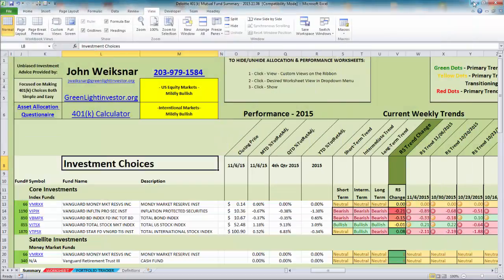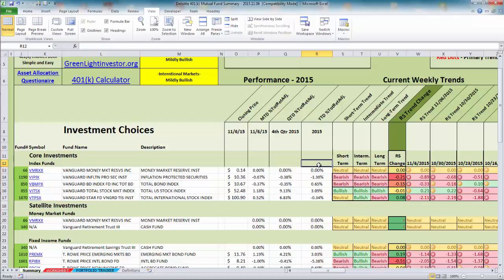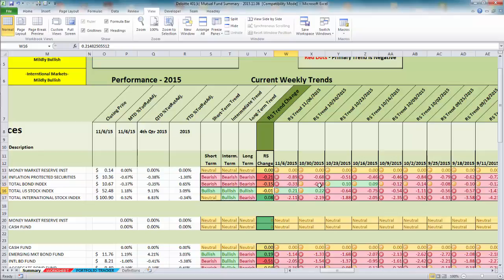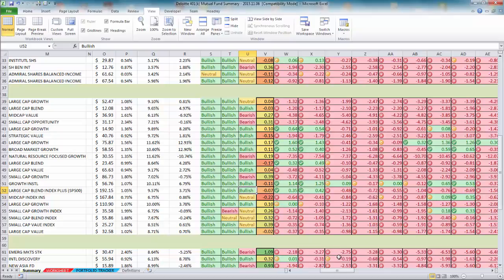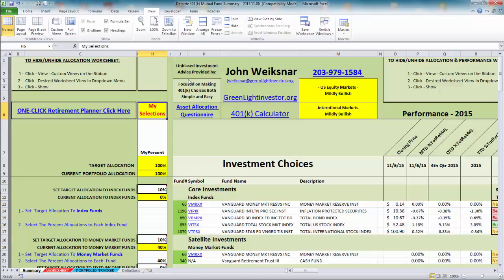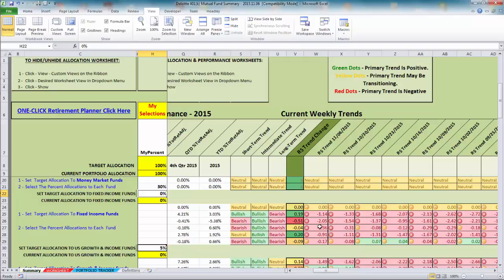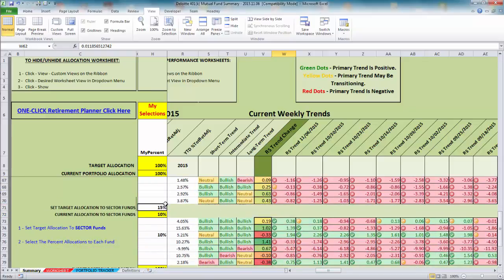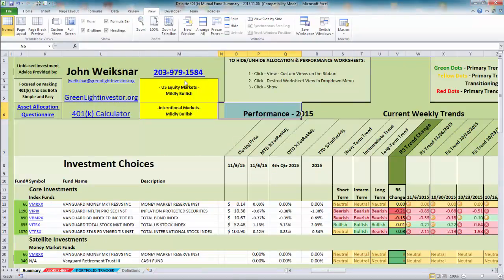Deloitte 401(k) Investors Network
Weekly update for the Deloitte 401(k) Investors Network-  W/E November 6, 2015